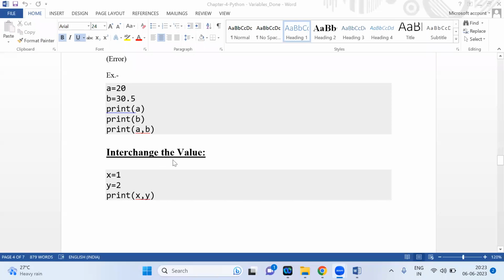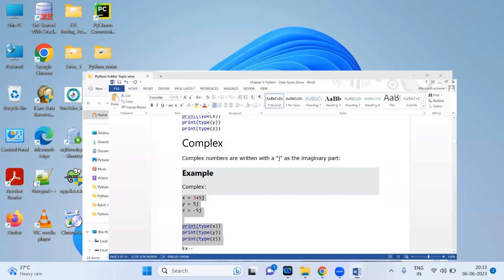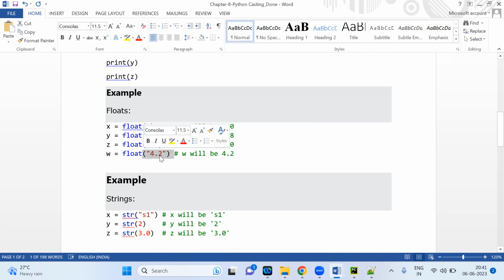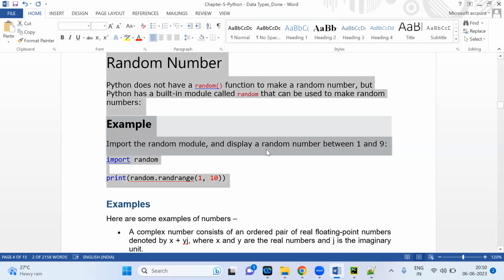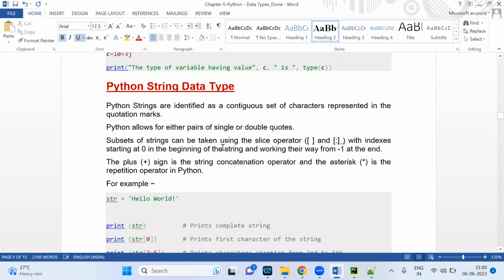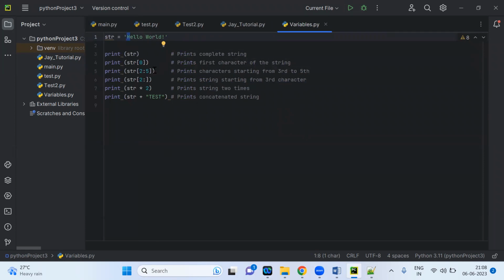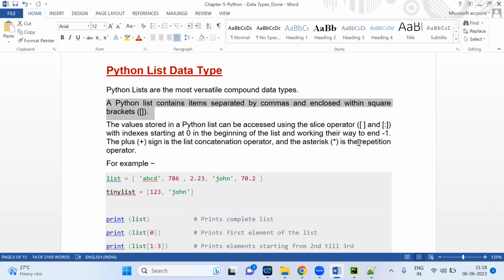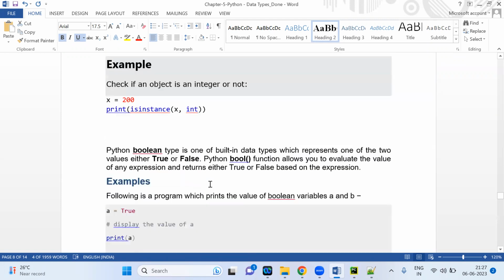Python Full course | Python Datatypes |Python Session 4 | Python using Pycharm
Python Datatypes |Python Session 4 | Python using Pycharm